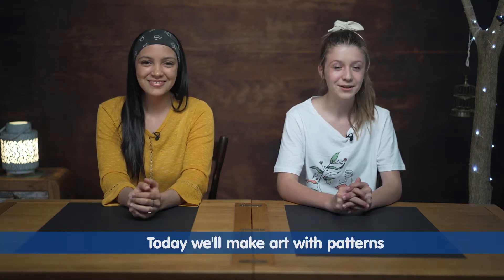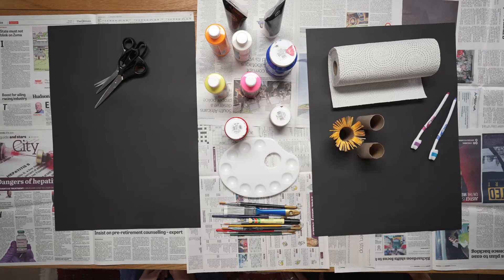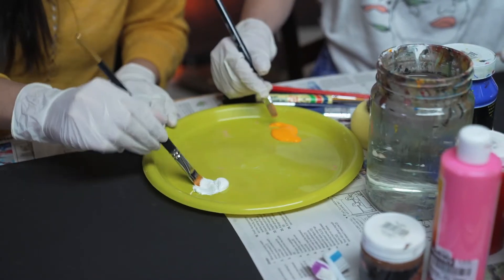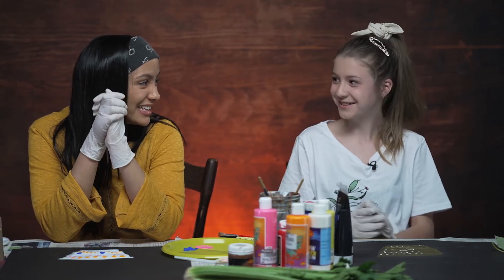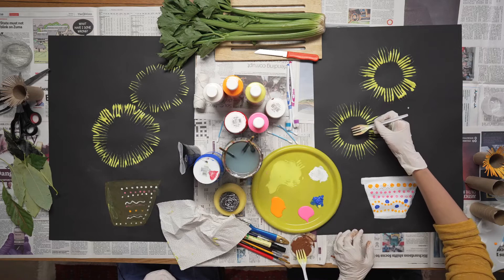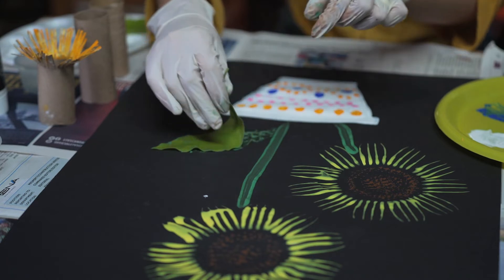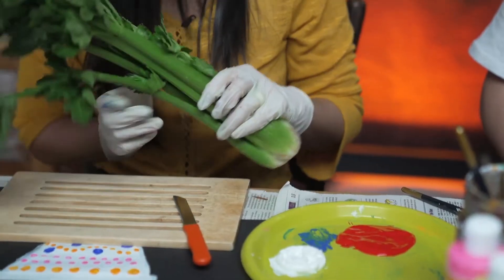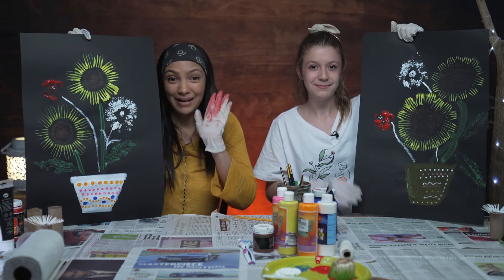Ho3 PATTERNS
Talented young artist Jordan-Beth teaches Ho3 squad member Alessandra how to use household items to create beautiful art!
INSERT PRODUCER: Storytown Productions